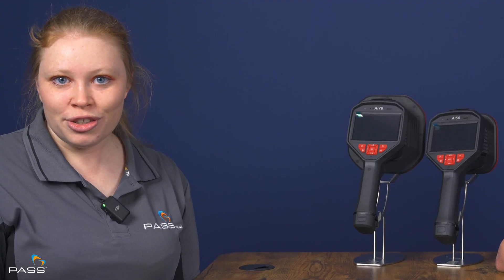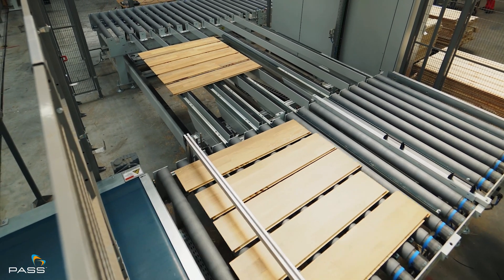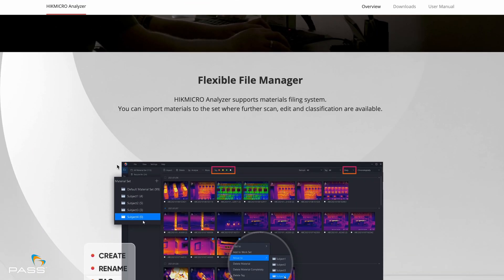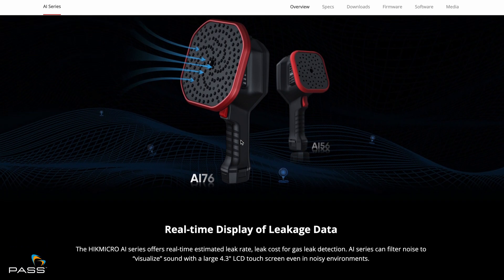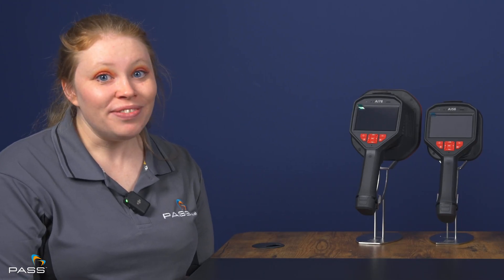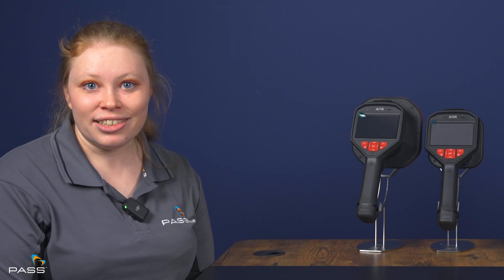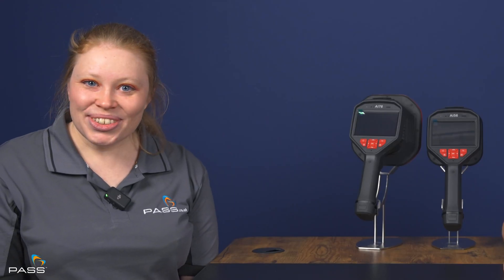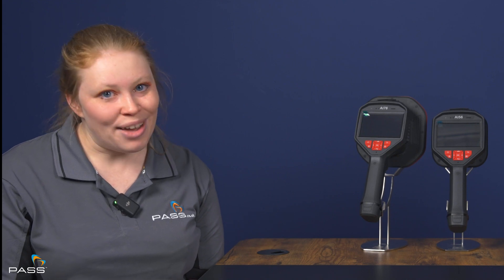Hikmicro AI56 & AI76 Acoustic Cameras EXPOSE Hidden Air Leaks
🔍 Stop Wasting Money on Hidden Air Leaks! | Hikmicro AI56 & AI76 Acoustic Cameras Review 🔍

Compressed air leaks could be silently draining up to 80% of your resources, costing your business thousands each year—but how can you fix what you can't see or hear? Introducing Hikmicro’s revolutionary acoustic imaging cameras: the AI56 and AI76!

In this video, @hikmicro_industrial  UK and Ireland Business Development Manager, Andy Green, explains exactly how these advanced acoustic cameras work to visually reveal hidden compressed air leaks and partial discharge faults. The AI56 and AI76 capture ultrasonic sounds, converting them into easy-to-understand sound maps, making troubleshooting quicker, easier, and safer. Whether your goal is general inspections or comprehensive analysis and reporting, these tools could dramatically enhance your preventative maintenance routines.

✅ Key Benefits of Hikmicro Acoustic Imaging:

Instantly visualize ultrasonic air leaks and electrical faults

Reduce energy waste, repair costs, and downtime

Easy-to-use, lightweight, handheld design

Detect leaks from distances up to 150 meters

Real-time calculations of leak rates, costs, and severity (AI76)

Seamlessly integrate into existing maintenance programs

📌 Featured Models:

Hikmicro AI56: Ideal for quick, efficient inspections on smaller sites. Features 64 microphones, adjustable frequency ranges (2 kHz–65 kHz), and multiple imaging palettes for clear, accurate detection.

Hikmicro AI76: Offers advanced analytics, detailed reporting, and extended range (up to 150m). Equipped with 136 microphones, comprehensive leak-cost analysis, and enhanced detection for multiple types of partial discharge.

Maintenance technicians, facilities managers, energy efficiency consultants, and businesses looking to maximize uptime, minimize operational costs, and achieve substantial savings.